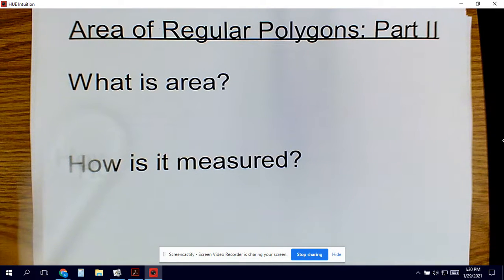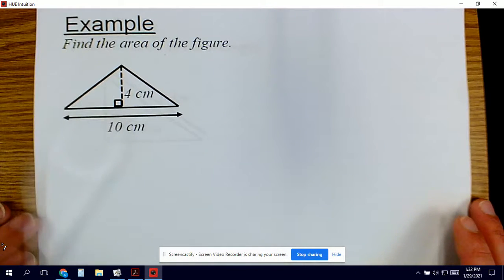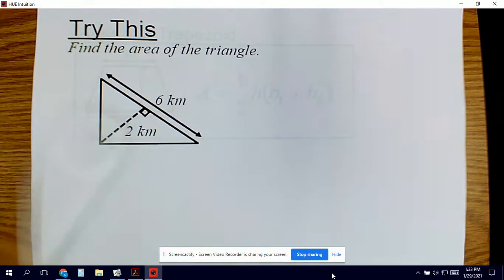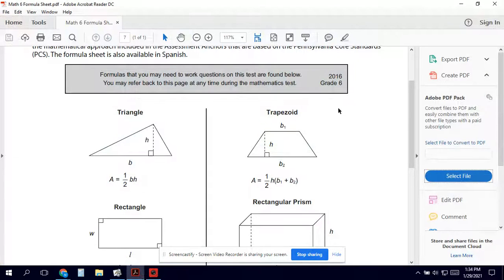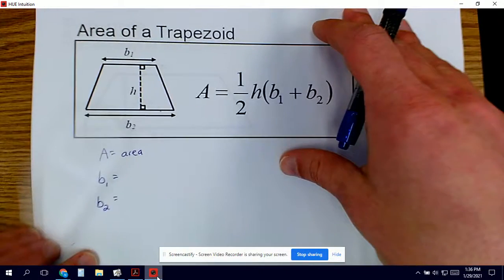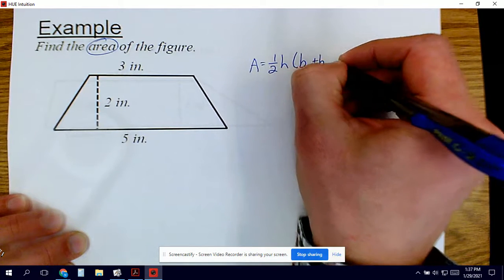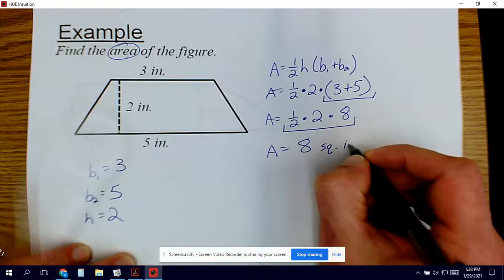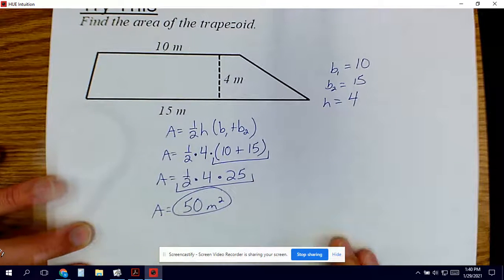Area of Regular Polygons: Part II